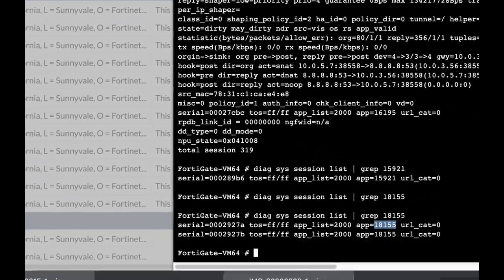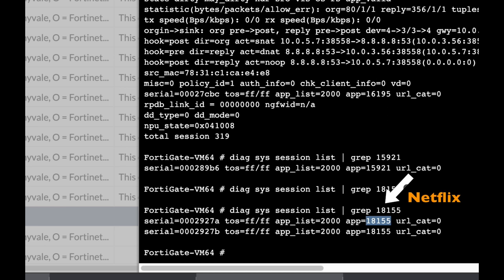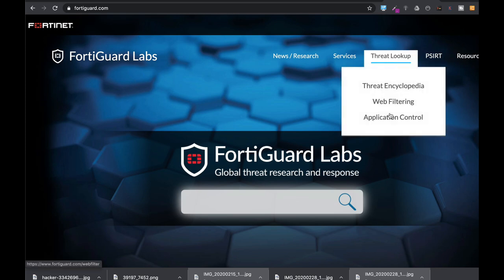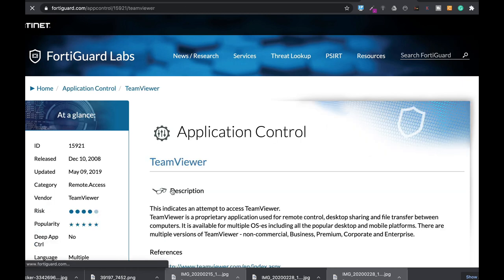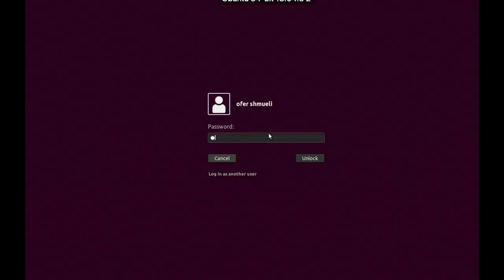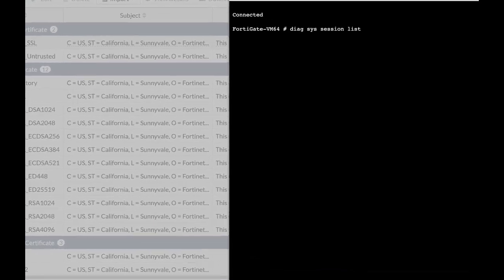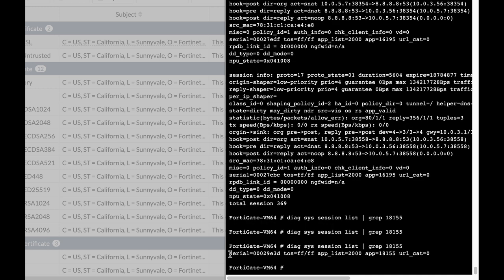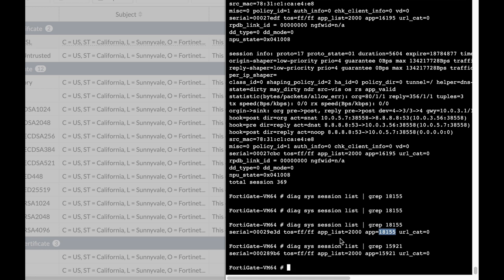Application Control unique ID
Each application ( Netflix, team viewer ...) has its own unique ID which shows up in the session table. let's see it in action

*** My New Fortigate Admin Pocket Guide E-Book ***

1. Windows internals part 1
2. Memory forensics
3. malware analysis
4. the art of invisibility
5. cryptography and network security
6. attacking network protocols
7. Machine learning and security

MY FORTIGATE FIREWALL

MY MACBOOK